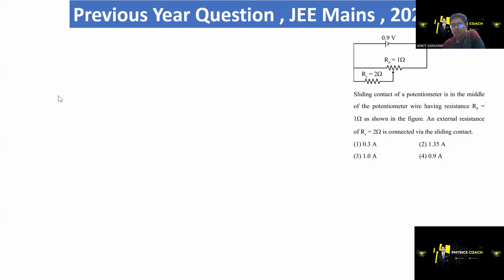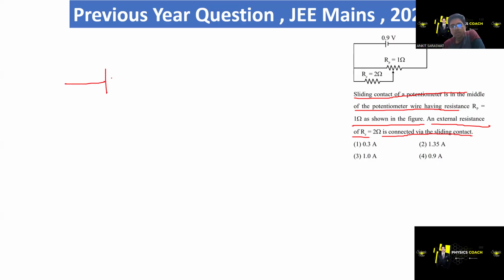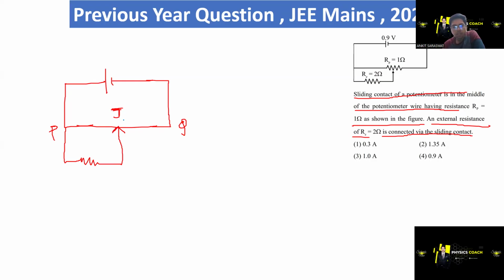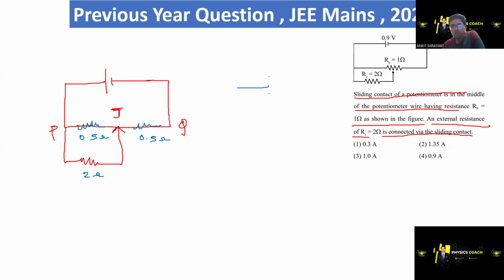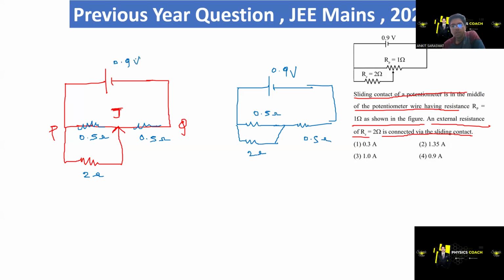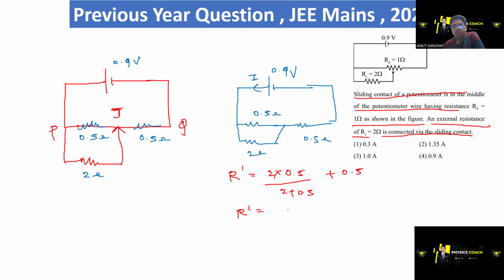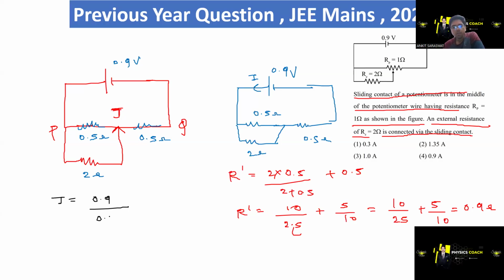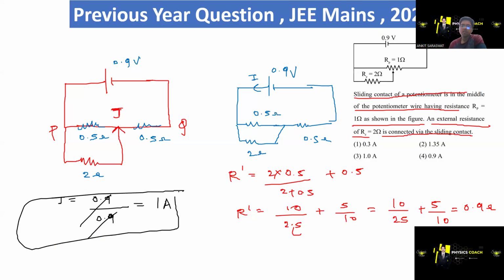Sliding contact of Potentiometer is in the middle of the Potentiometer wire having Resistance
About us:-